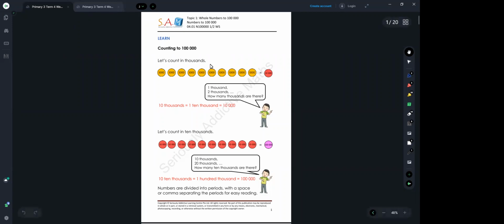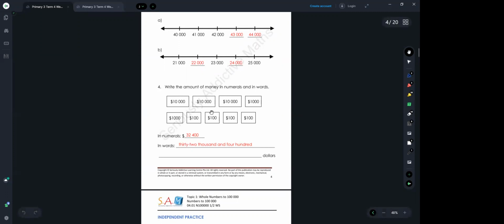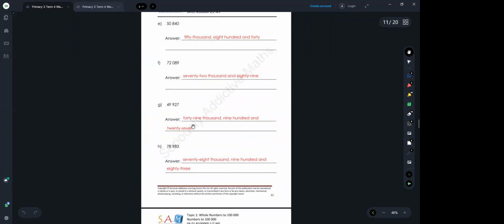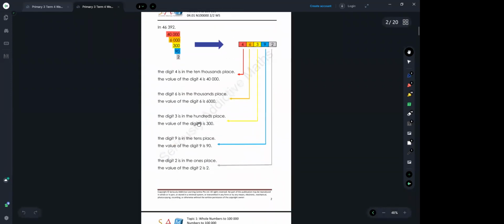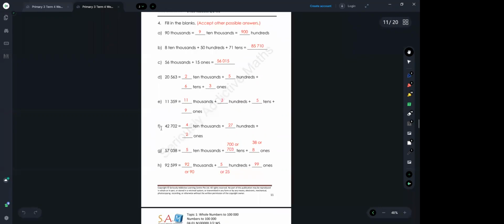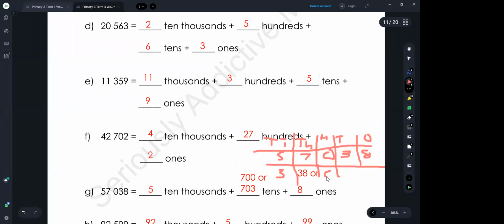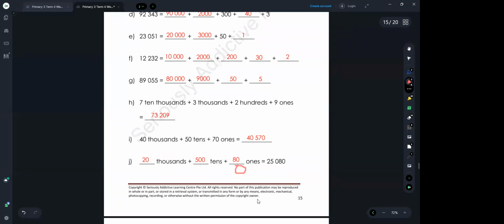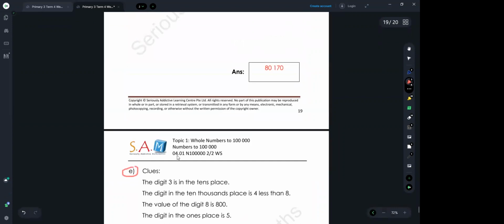Primary 3 Term 4 Week 11 Instructional Guide